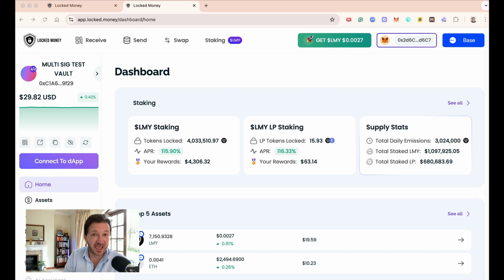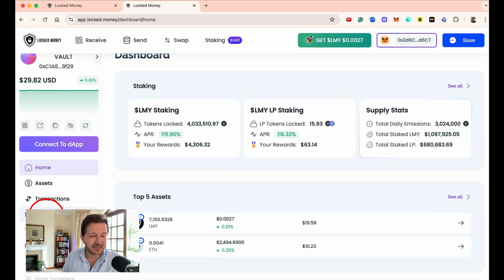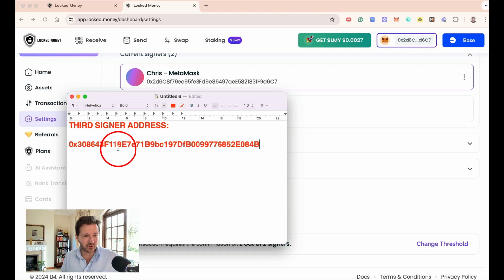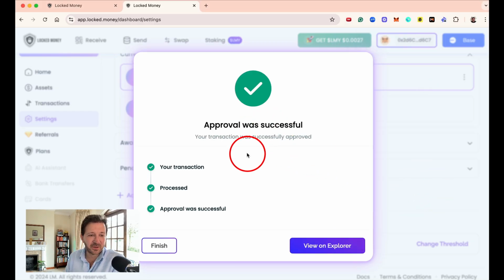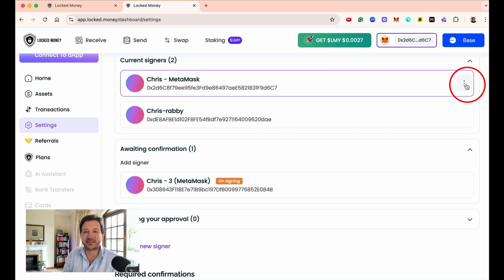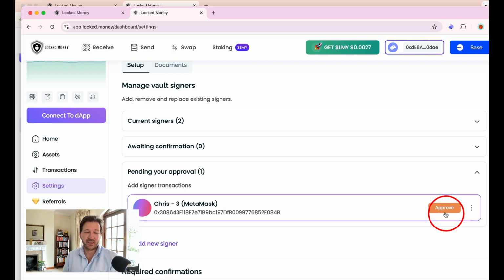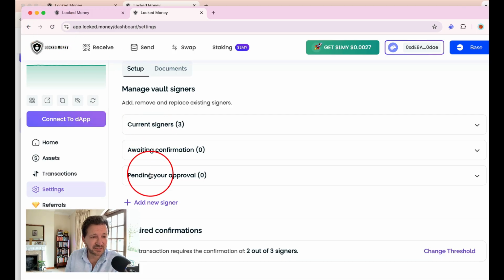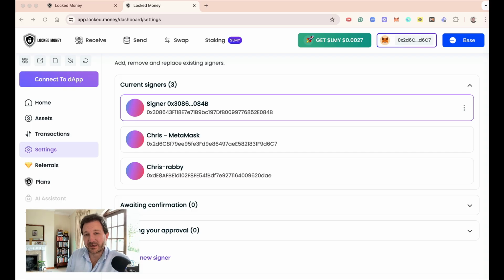Locked Money’s Multi Sig Vaults. VIDEO 23: Adding a Third Signer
If you want to master the best security practices for protecting your digital assets, you need to understand Multi-Signature (Multi Sig) 🔒.

At Locked Money, we’ve designed our platform at its core to help you safeguard your assets, and one of the most powerful tools we offer is the Multi Sig capability that is automatically built into your Vault.  You just have the option whether you want to use it or not (we’d recommend “YES!”)